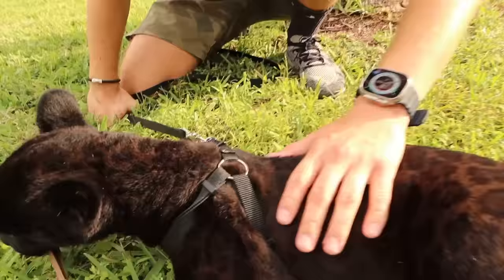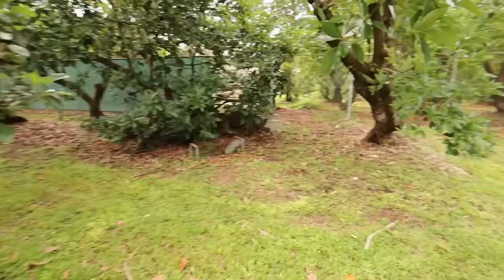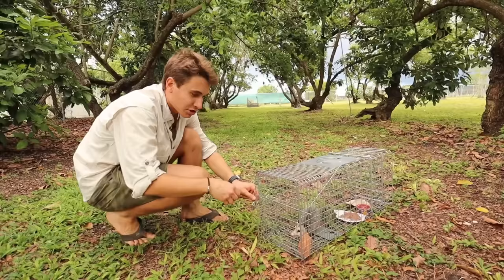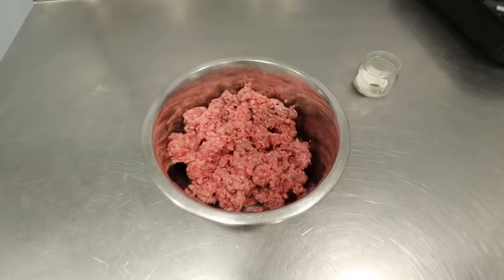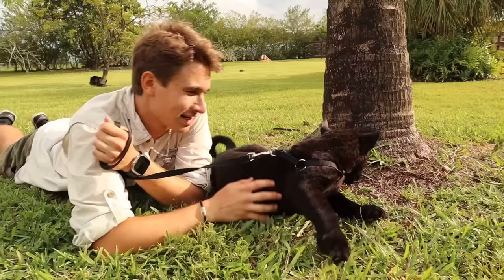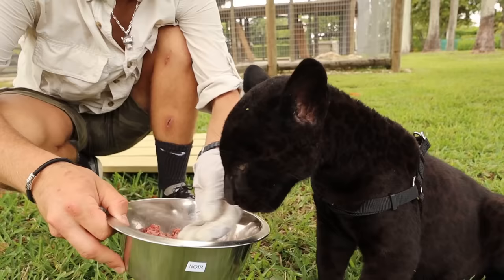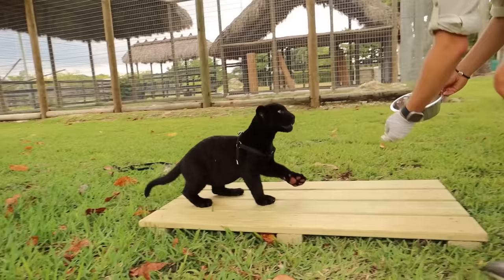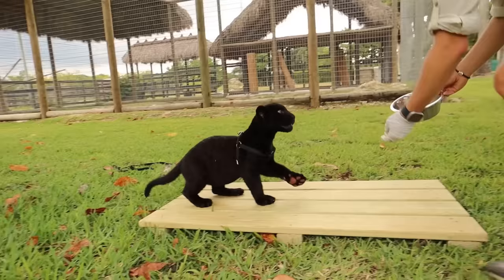MY CAT CAN’T POOP ! WHAT HAPPENED ?!